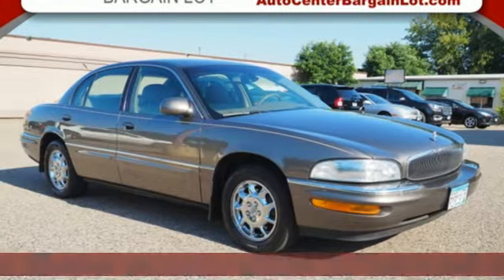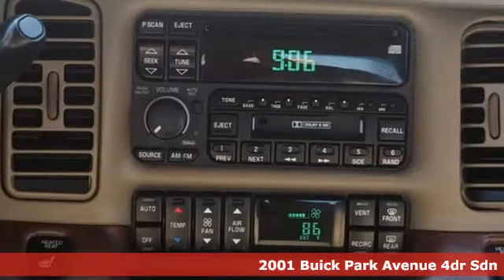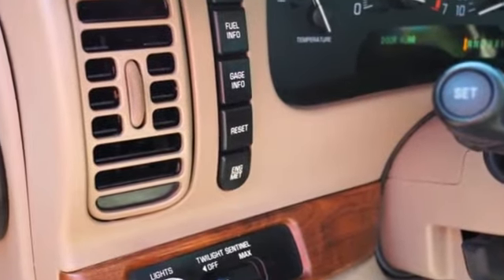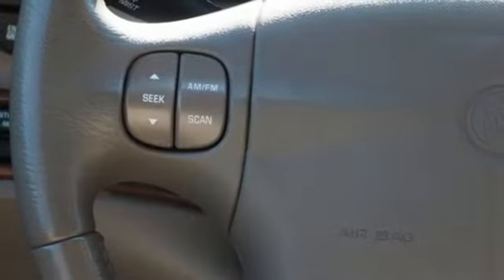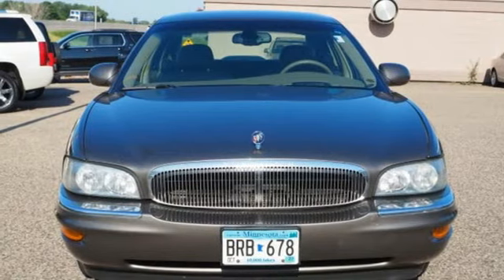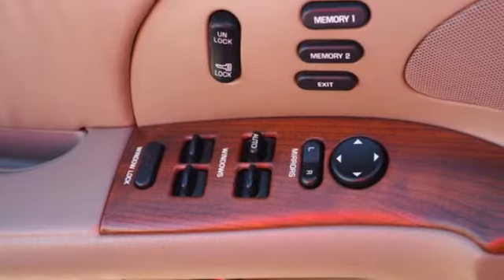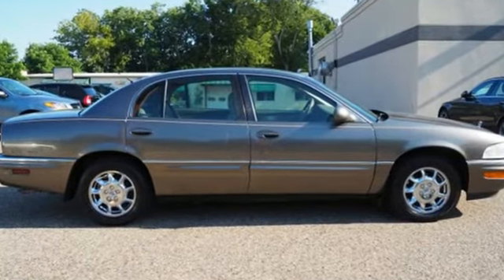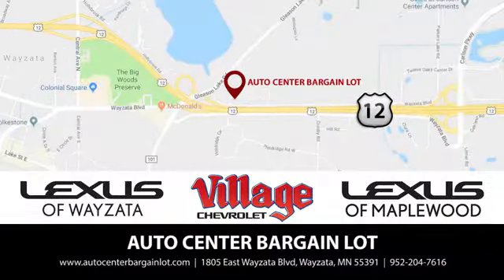2001 Buick Park Avenue Wayzata MN Minneapolis, MN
Year: 2001
Make: Buick
Model: Park Avenue
Trim: Base
Engine: 3.8L V6 SMPI Series II
Transmission: 4-Speed Automatic with Overdrive
Color: Brown
Interior: Taupe
Mileage: 198085
Stock #: W23974P2
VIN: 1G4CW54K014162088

DEPARTMENT HOURS
Sales
Address:
1805 East Wayzata Blvd